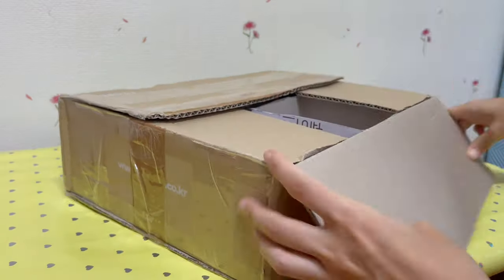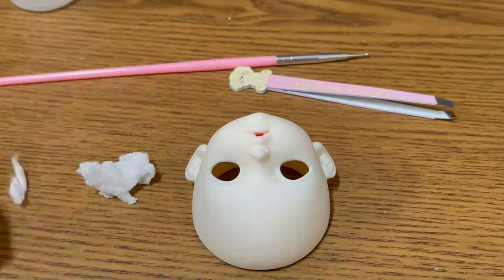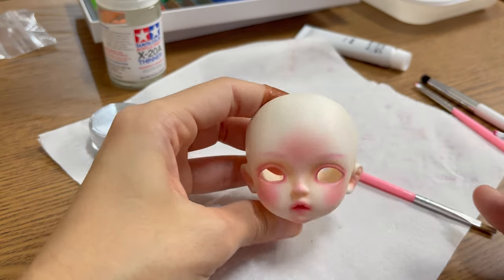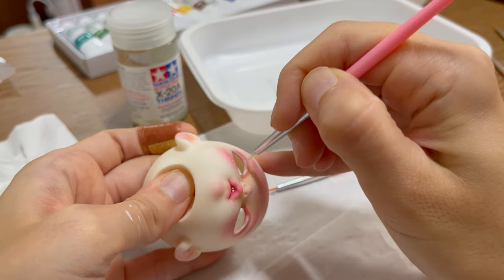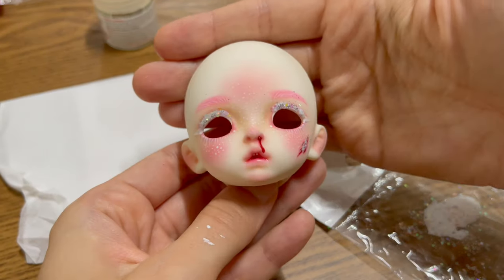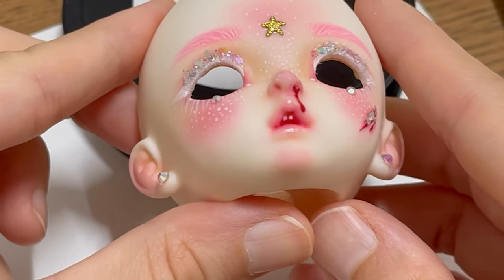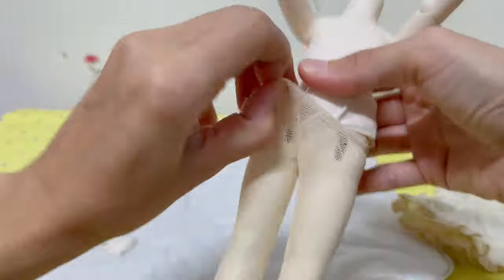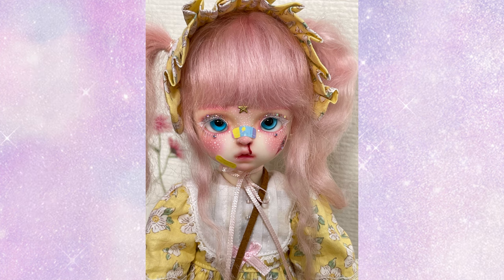UNBOXING + PAINTING a cute, old BJD / Chicabi Molly / creepy cute Face-up / speedpaint / walkthrough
My app:
🎞 CapCut